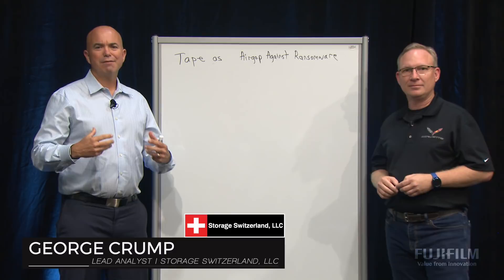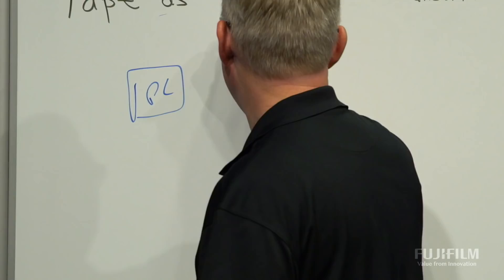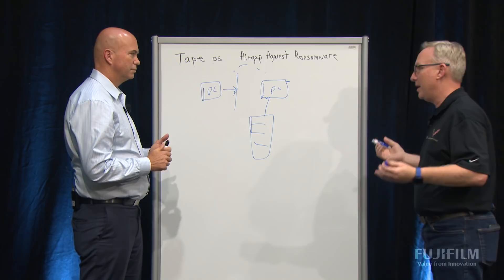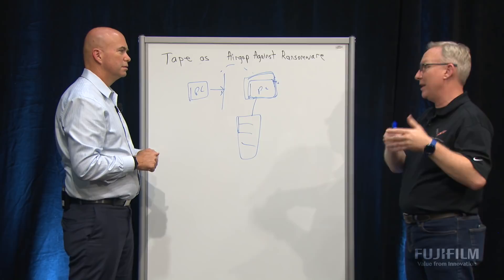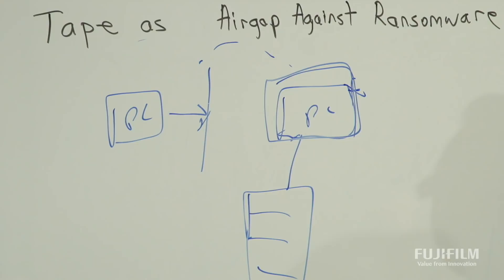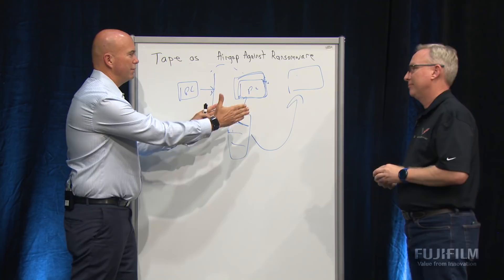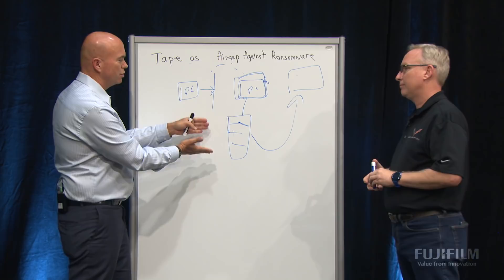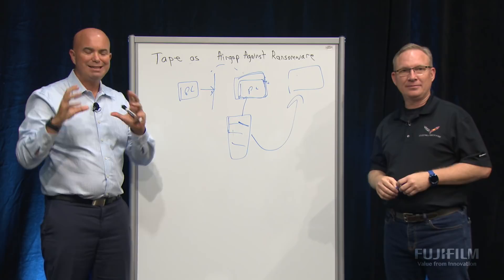Utilizing Tape Storage as a Malware Failsafe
Tape storage is commonly accepted as a cost-effective backup target, and it also can play an even more strategic role in combatting cybercrime. In a recent video with Storage Switzerland, Lead Analyst George Crump and David Balcar, security strategist for Carbon Black, discussed how to use tape storage systems to create an “air gap” that can significantly reduce an organization’s vulnerability to malware.